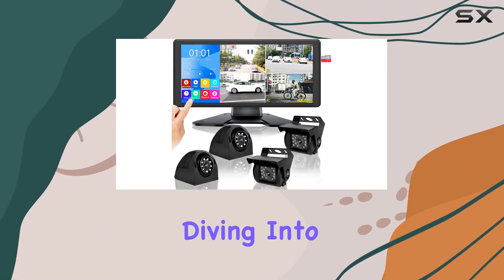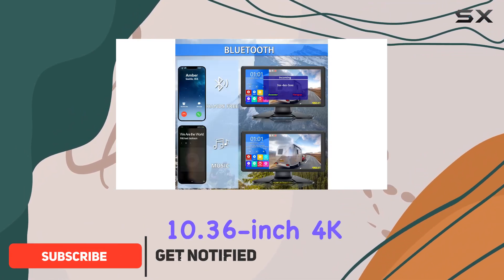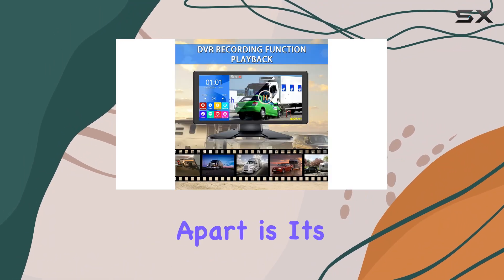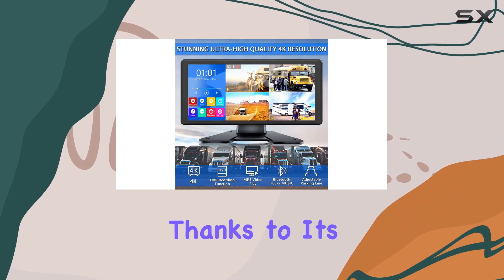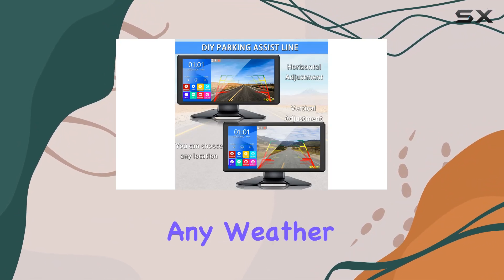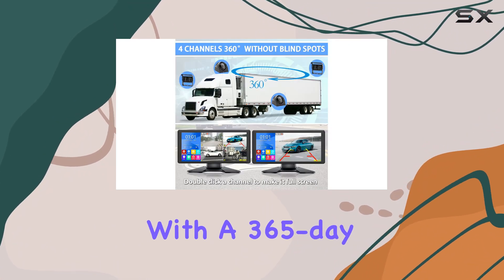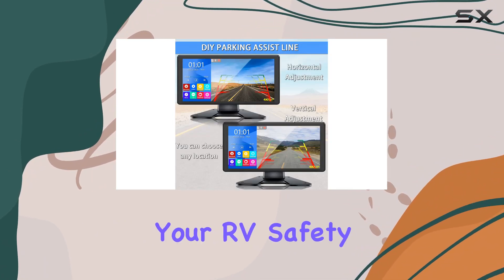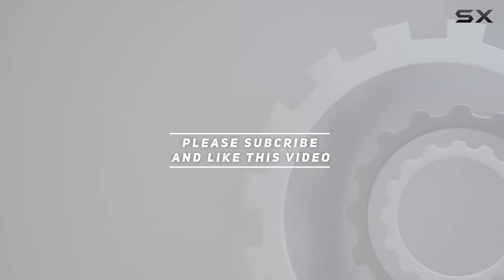DOUXURY 10.36’’ 4K RV Backup Camera System: The Ultimate Safety Upgrade for Your RV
0:00 Intro
0:06 Review

Things that we mentioned in this video:
RV Backup Camera System : B09N365BM5